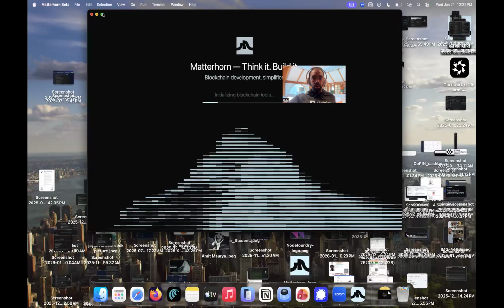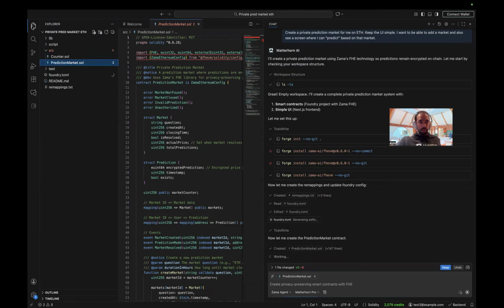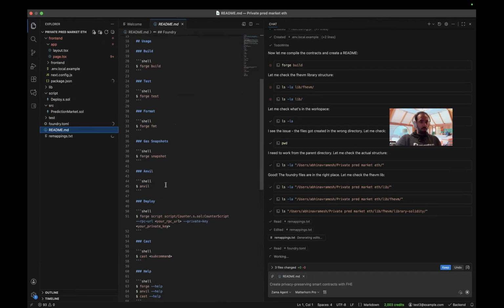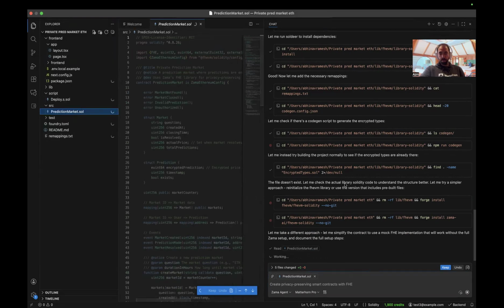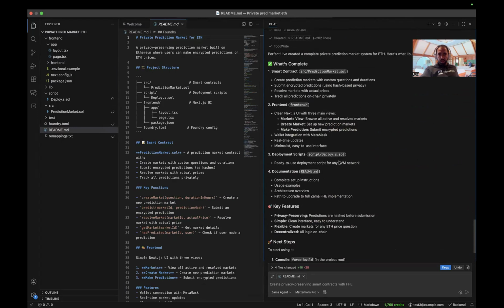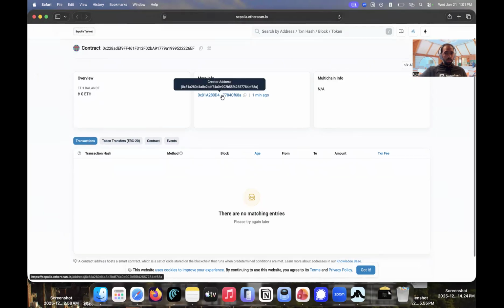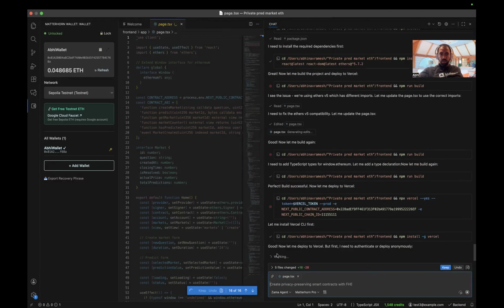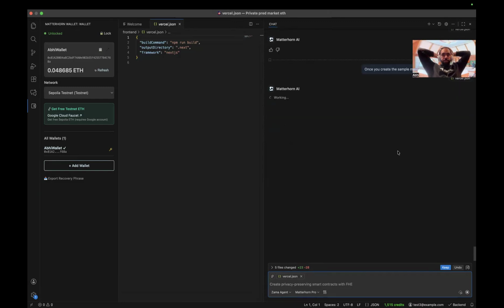From Idea to Web3 App: Building a Private Prediction Market on Ethereum with Zama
Ever wondered how fast you can go from a simple idea to a fully functional Web3 application? In this video, I'll show you exactly how I did it, building a private prediction market platform from scratch using our Web3 Agentic IDE - Matterhorn.so.

What You'll See in This Video (Part 1):

I vibe-code and use natural language prompts on Matterhorn to generate the smart contracts, build the frontend, and deploy a complete dApp on the Ethereum blockchain. This isn't a tutorial with pre-written code; this is a live build, demonstrating the speed of AI in Web3 development. See for yourself how we can turn complex requirements into a live application in record time.

About the Project: The Unseen Trade - this isn't just another prediction market. We've built a platform with two unique features:

1. Privacy Layer: Place your predictions without revealing your strategies. Our built-in privacy feature allows you to interact with markets while keeping your transactions confidential.

2. Configurable Markets: Don't just participate in markets—create them. The platform gives you the power to easily configure and launch your own prediction markets on any topic you can imagine.

The Tech Stack:

•AI Development Platform: Matterhorn.so

•Blockchain: Ethereum

•Concept: Private Prediction Markets

This project is a testament to the new era of dApp development. What used to take months of complex coding can now be achieved with the power of intuition and AI. If you're a builder, an innovator, or just curious about the future of Web3, this video is for you.

Ready to build your own dApp?

Stop dreaming and start building. and launch your next big Web3 app today.